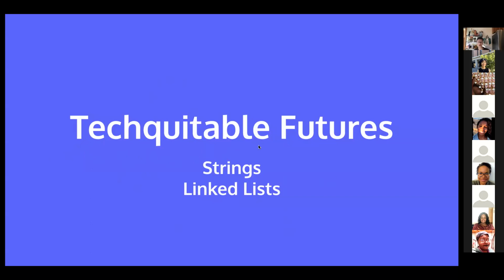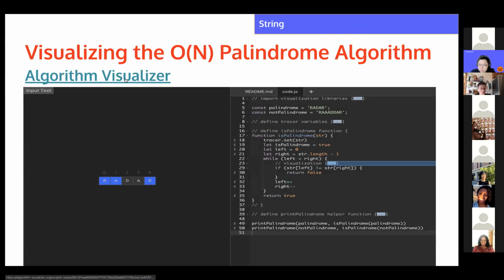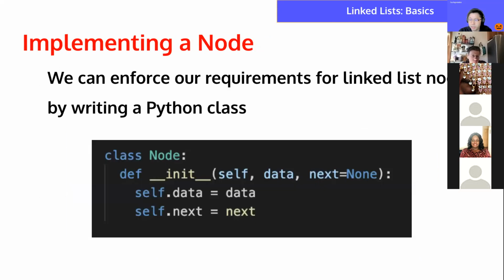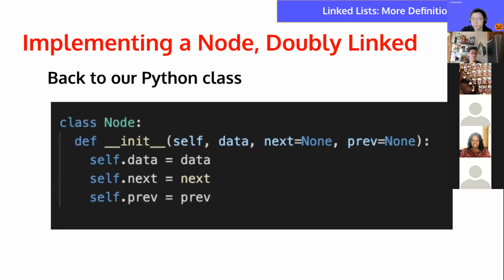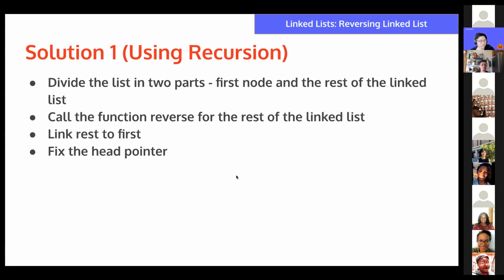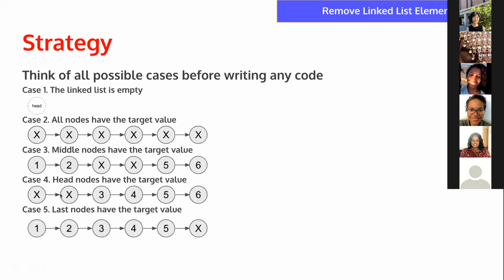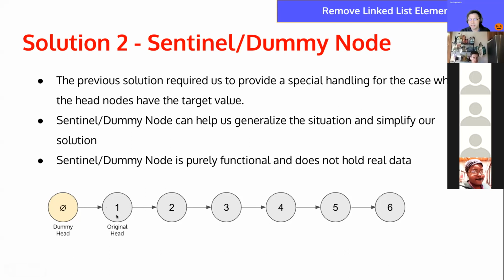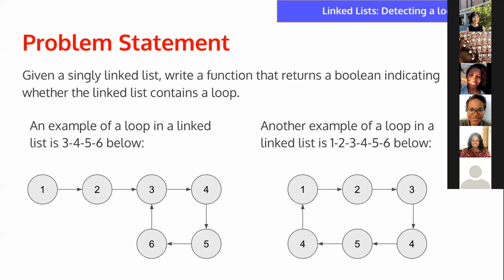Techquitable Lesson 4 (Fall 2021): Strings & Linked Lists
00:00-22:55 Strings
22:55-1:15:10 Linked Lists
1:15:10-1:25:48 Q & A